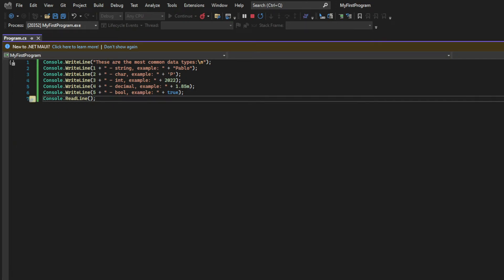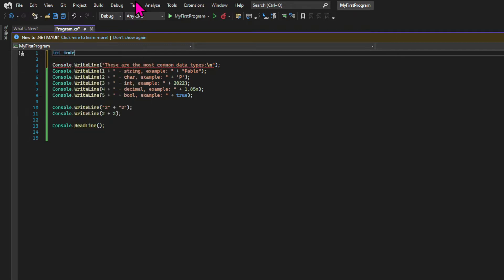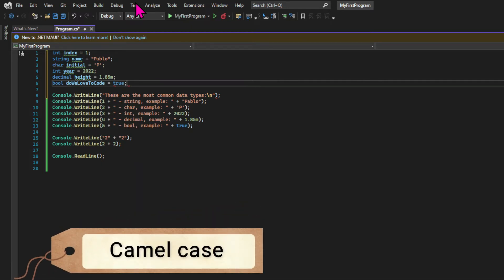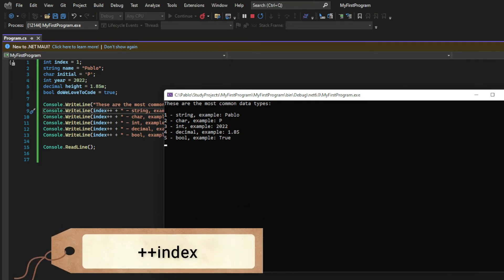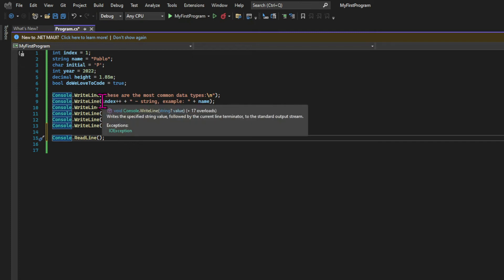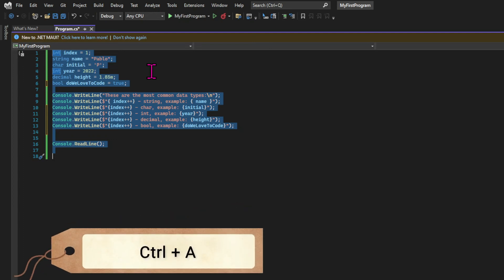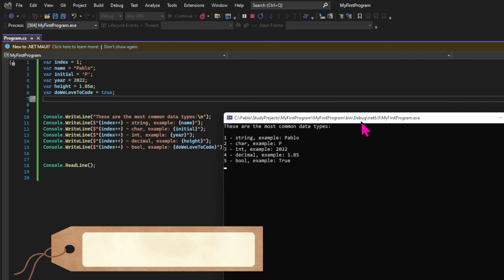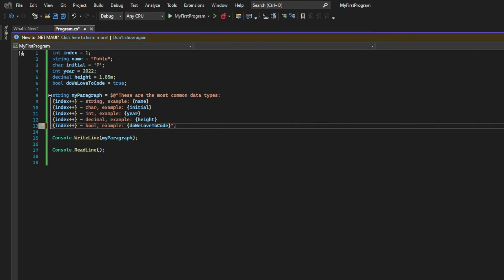Escape Tutorial Hell: Learn C# Building a Math Game - Part 5 (Variables and String Interpolation)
In this video we have our first contact with variables, explicitly and implicitly typed.  We also learn string interpolation and how to print multi-line text.

👨‍👩‍👦‍👦   Discord (add me and I'll add you to our community):
pablocappuccino#4729